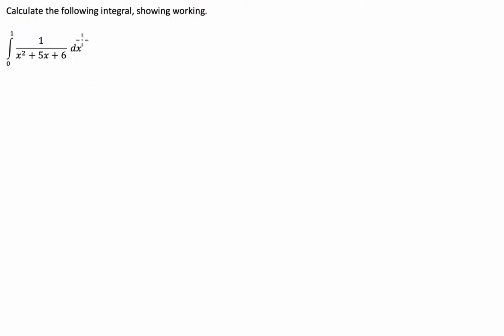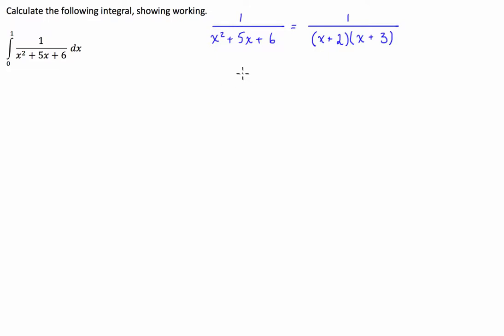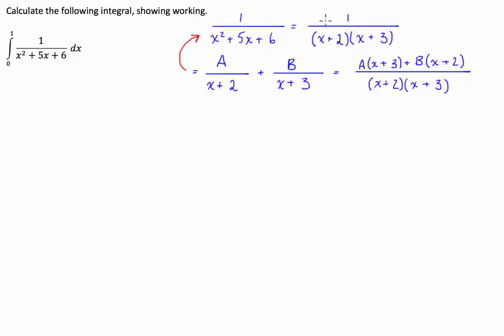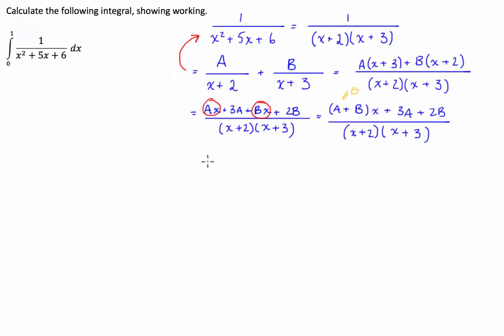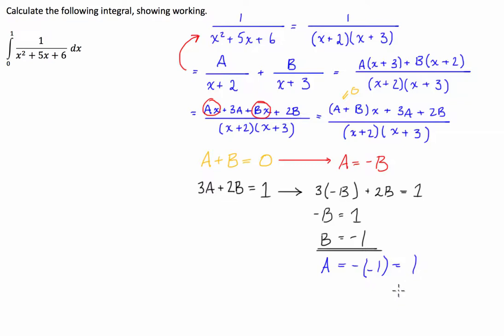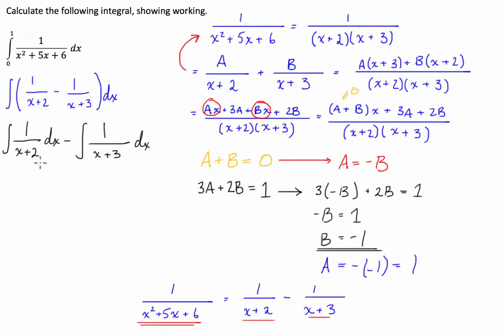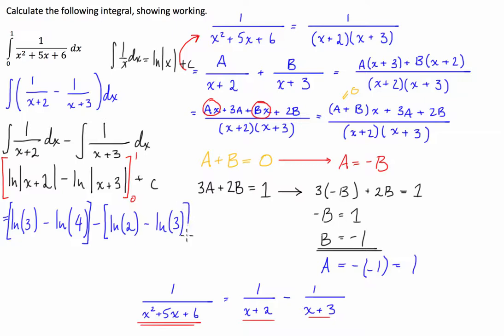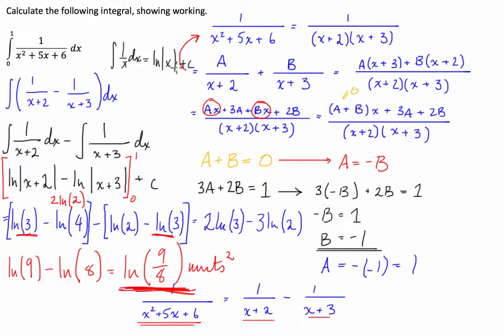Integration Using Partial Fractions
WHEN to use INTEGRATION BY PARTS: If you have an integral to evaluate, and you don't already know how to integrate it, as is, then see if you can simplify it somehow with algebra. If not, try doing a substitution, like U-Substitution. If U-Substitution does not help, then you may need to use the INTEGRATION BY PARTS formula.

RULE OF THUMB: The first step to use Integration by Parts is to pick your "u" and "dv". As a general rule of thumb, whichever factor in your integrand gets simpler when you take the derivative of it, make that your u. Then make the other factor your dv (and include the dx in this dv). Note: This works if the part you chose for dv does not get any bigger or more complicated when you integrate it. After you've picked u and dv, then find du by differentiating u, and find v by integrating dv. Finally, plug everything into the integration by parts formula and simplify.

TRICK: You can instead use an acronym memory trick to choose the right "u". The acronym LIATE stands for Logs, Inverse trig functions, Algebraic functions, Trig functions, and Exponentials (in that order). If you follow those letters, LIATE, in sequence, whichever type of function you find first that you have, make that your u. Then, make the next thing you find your dv. Once you've picked u and dv this way, the steps are the same as above. Find du by differentiating u, and find v by integrating dv. Then use the integration by parts formula and simplify for the answer.

This video introduces integration by partial fraction method and also serves as exercise introduction of Exercise 7.5 of Chapter 7 Integrals of NCERT Class 12 maths under the syllabus of CBSE class 12 maths syllabus .